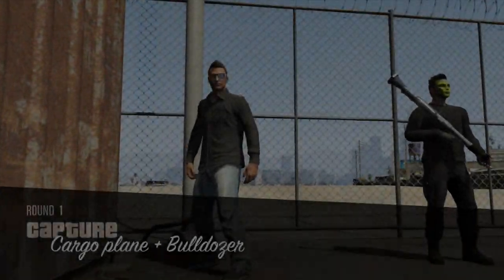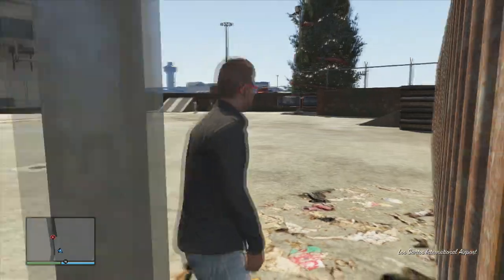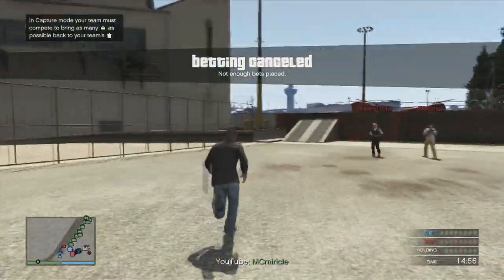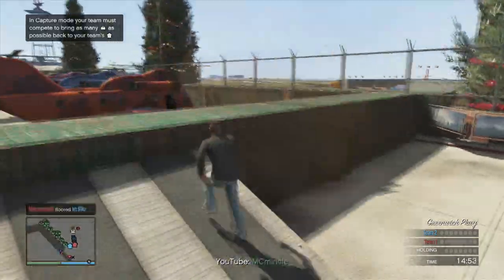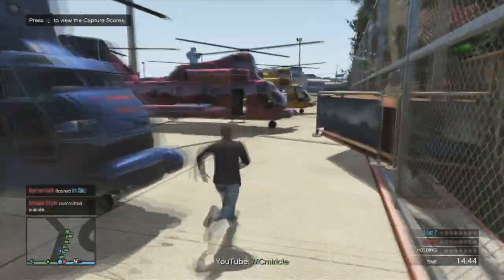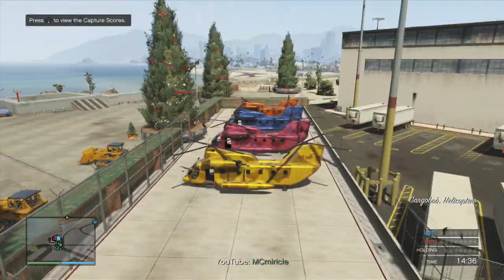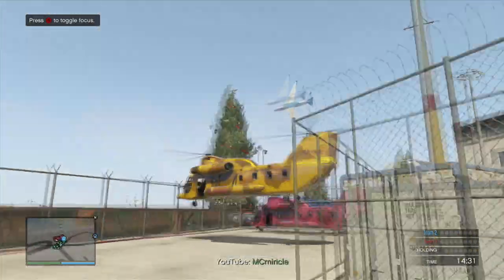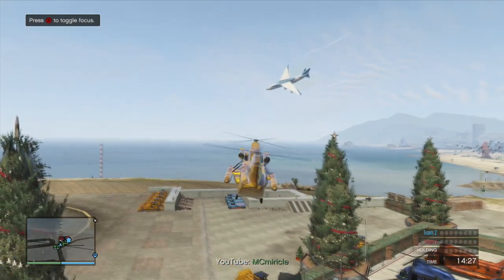GTA 5 Online "Modded Mission" 1.22 & 1.20 (Cargoplanes Online) "1.20 Modded Mission" (GTA 5 Mods)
▬ Hope you enjoy this GTA 5 Video :) ▬

I created a new Channel where I upload GTA 5 Mods.
If you would like to check it out, feel free too :)